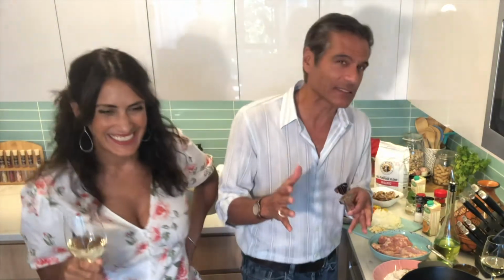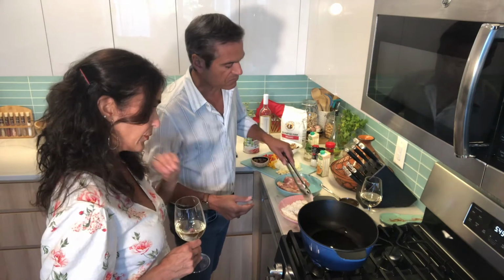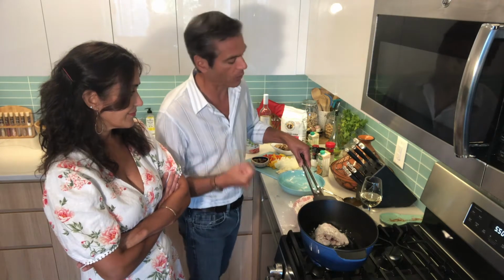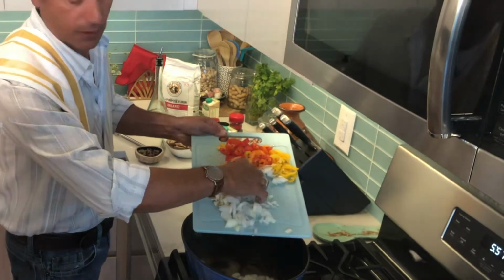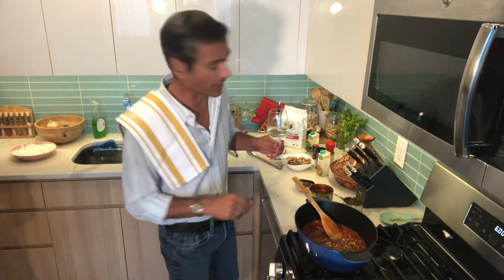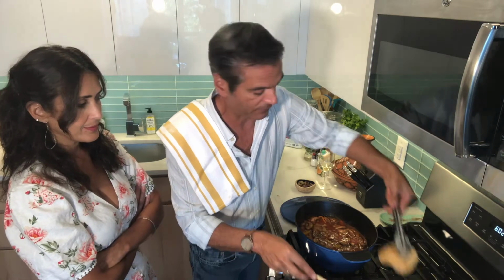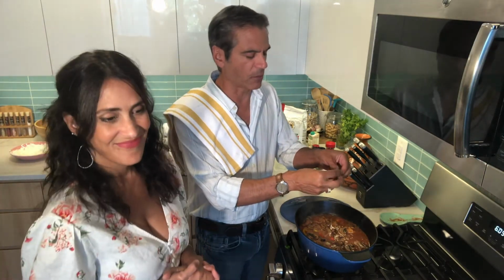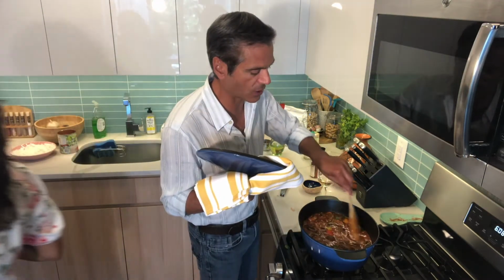Chris & Edmi's Kitchen - Chicken Cacciatore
In this episode of Chris & Edmi's Kitchen Chris serves up his version of an Italian classic. Somehow Joe Torre makes his way into the show as well as a peek into the infamous herb garden Chris & Edmi often brag about tongue in cheek. Enjoy! Buen Provecho!